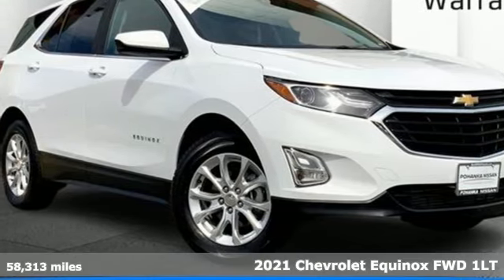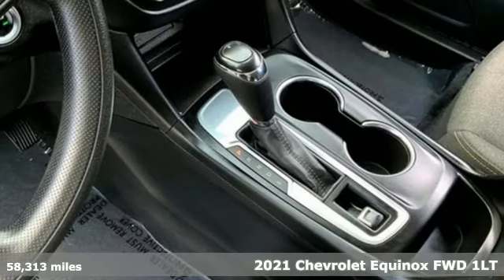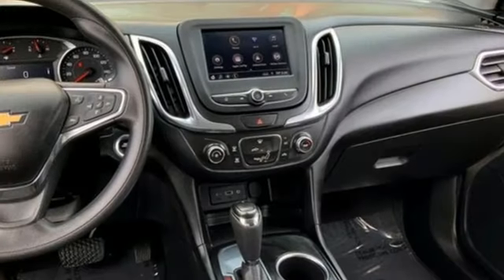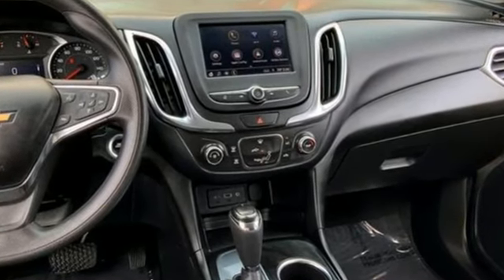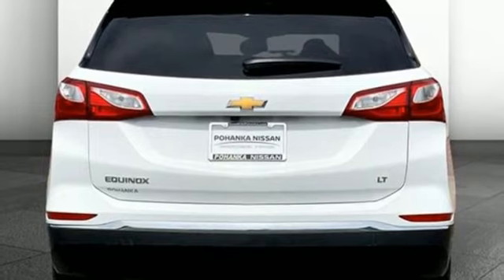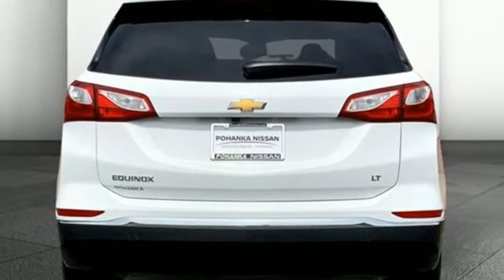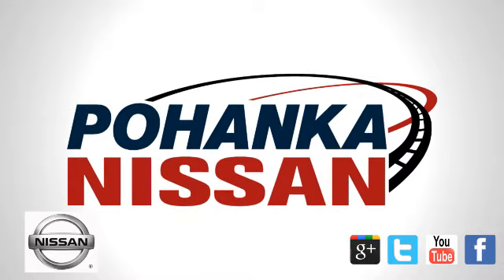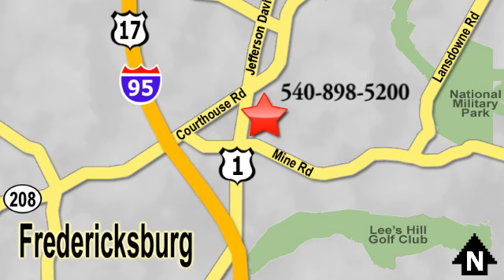Used 2021 Chevrolet Equinox Fredericksburg, VA 23S061 - SOLD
Year: 2021
Make: Chevrolet
Model: Equinox
Trim: FWD LT
Engine: 1.5L I-4 gasoline direct injection, DOHC, VVT variable valve control, intercooled turbo, engine with 170HP
Transmission: Automatic
Color: Summit White
Interior: Jet Black
Mileage: 58313
Stock #: 23S061
VIN: 2GNAXKEV7M6101122
Certified. Summit White 2021 Chevrolet Equinox LT FWD 6-Speed Automatic Electronic with Overdrive 1.5L DOHC CARFAX 1-OWNER, APPLE CARPLAY/ANDROID AUTO/BLUETOOTH/XM RADIO/USB PORT, REAR-VIEW CAMERA, FRONT COLLISION WARNING SYSTEM, LANE DEPARTURE WARNING SYSTEM, 17"" Aluminum Wheels, 2 Rear USB Charging-Only Ports, 2 USB Ports & Auxiliary Input Jack, 2-Way Power Driver Lumbar Control Seat Adjuster, 3.50 Final Drive Axle Ratio, 4-Wheel Disc Brakes, 6 Speaker Audio System Feature, 6 Speakers, 8-Way Power Driver Seat Adjuster, ABS brakes, Air Conditioning, Alloy wheels, AM/FM radio: SiriusXM, Apple CarPlay/Android Auto, Auto High-beam Headlights, Bluetooth For Phone, Brake assist, Compass, Delay-off headlights, Driver door bin, Driver vanity mirror, Dual front impact airbags, Dual front side impact airbags, Electronic Stability Control, Emergency communication system: OnStar and Chevrolet connected services capable, Four wheel independent suspension, Front anti-roll bar, Front Bucket Seats, Front Center Armrest, Front Passenger 4-Way Manual Seat Adjuster, Front reading lights, Fully automatic headlights, Heated door mirrors, High-Intensity Discharge Headlights, Illuminated entry, Low tire pressure warning, Occupant sensing airbag, Outside temperature display, Overhead airbag, Overhead console, Panic alarm, Passenger door bin, Passenger vanity mirror, Power door mirrors, Power driver seat, Power steering, Power windows, Preferred Equipment Group 1LT, Premium audio system: Chevrolet Infotainment 3, Premium Cloth Seat Trim, Radio data system, Radio: Chevrolet Infotainment 3 System w/AM/FM, Rear anti-roll bar, Rear reading lights, Rear seat center armrest, Rear window defroster, Rear window wiper, Remote keyless entry, Security system, SiriusXM Radio, Speed-sensing steering, Split folding rear seat, Spoiler, Steering wheel mounted audio controls, Tachometer, Telescoping steering wheel, Tilt steering wheel, Traction control, Trip computer, Variably intermittent wipers.Recent Arrival! 26/31 City/Highway MPGCertification Program Details: Lifetime Powertrain Warranty. Engine, Transmission, Internal Lubricated parts, Axels & Wheel Bearings. Awards: * 2021 IIHS Top Safety Pick with specific headlightsWe make every effort to provide accurate information, please verify options and price before purchase, Pohanka is not responsible for errors or omissions. All vehicles subject to prior sale. Quoted price available on in-stock units only. All prices are exclusive internet prices only. Financing is subject to approved credit through designated lender. Price plus tax, tags, dealer processing fee of $899, plus any dealer accessories. Vehicle offers/prices & internet price quotes valid for 48 hours from initial posting date, subject to change by dealer/manufacturer without notice. May be subject to Market Assessment. All customers will qualify for all manufacturer rebates and incentives included in the price; some require financing through the manufacturer. Some manufacturer rebates are not compatible with manufacturer finance offers. Additional manufacturer rebates and incentives may apply to those who qualify and may lower the sales price. 2 or more available at this price. **Based on model year EPA mileage ratings. Use for comparison purposes only. Your mileage will vary depending on driving conditions, how you drive and maintain your vehicle, battery pack age/condition, and other factors. 5-Star overall scores are awarded by the National Highway Traffic Safety Administration. Safety Ratings are awarded by Government 5-Star Safety Ratings are part of the U.S. Department of Transportations New Car Assessment Program Model tested with standard side airbags (SAB).

We have a great line up of new Nissan vehicles on site, plus we offer a rich inventory of quality used Nissan vehicles and other makes and models. We know you are looking for the best price on your next car, truck or SUV which is why we update our Nissan internet specials frequently!